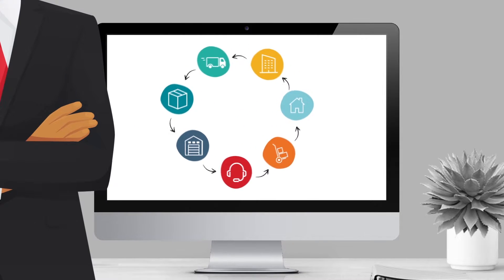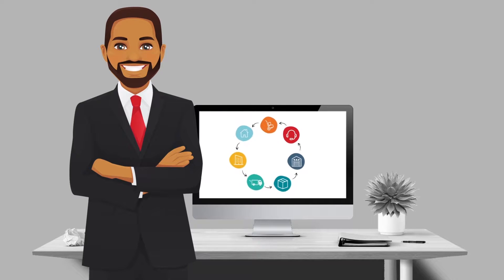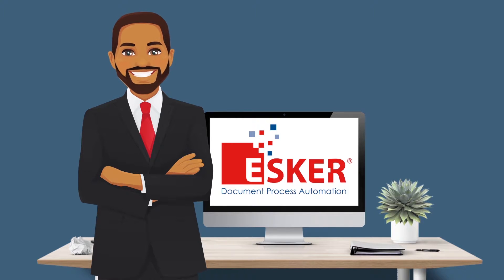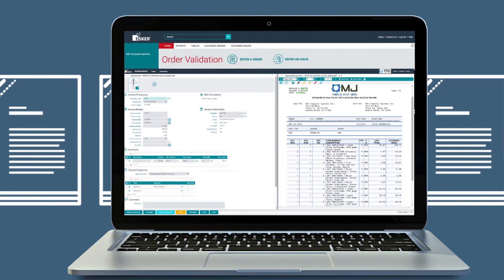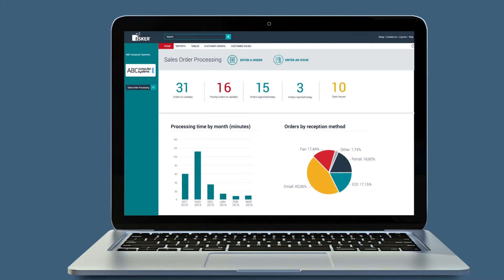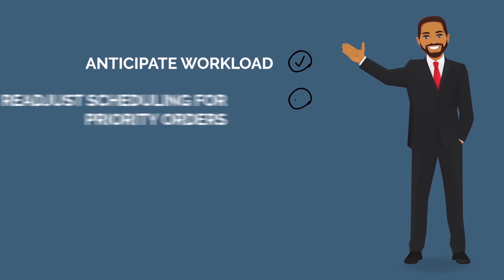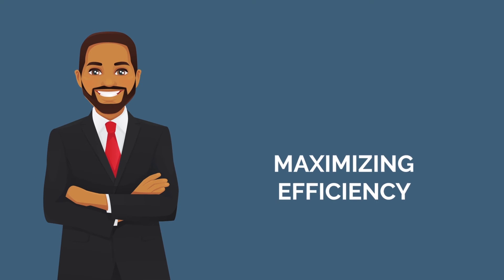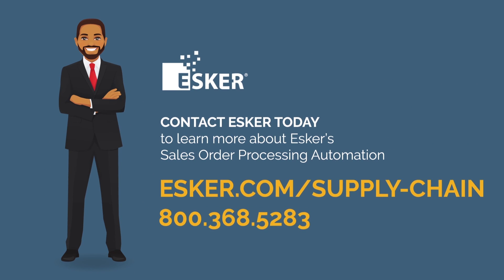Gestión de pedidos para Supply Chain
(Activa subtítulos en español)
Muchos líderes de Supply Chain como James tratan de buscar mejoras en el rendimiento de la organización y la experiencia de usuario. James entiende que su habilidad para gestionar pedidos más rápido y con más precisión afecta directamente en la cadena de suministro.